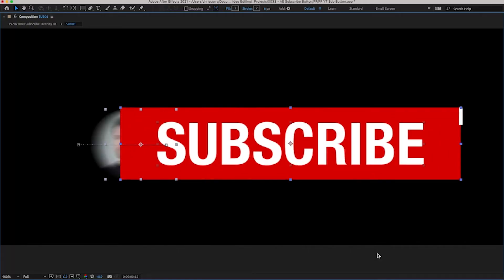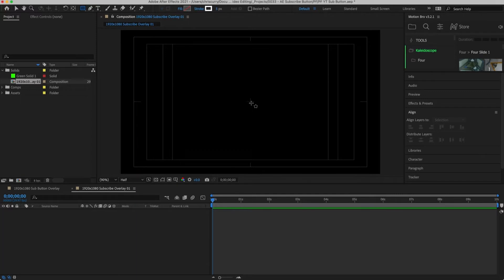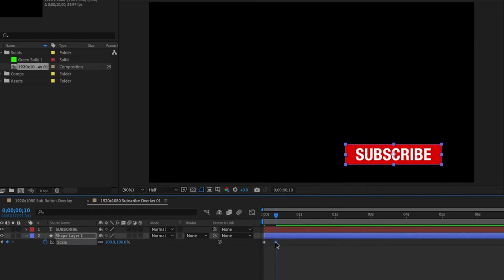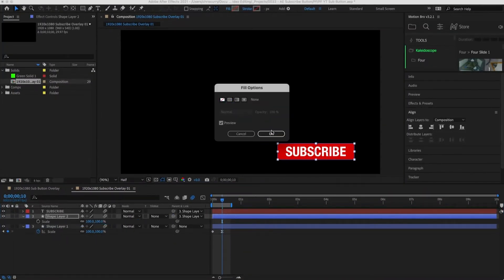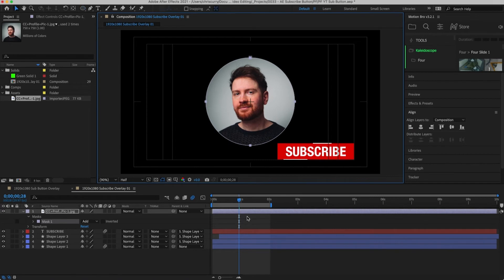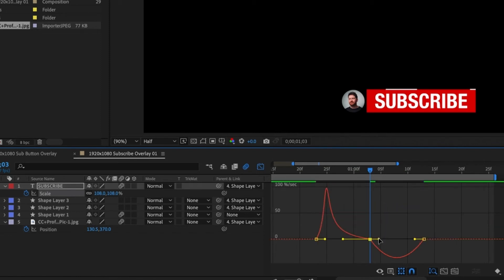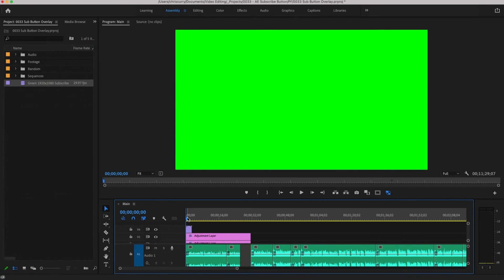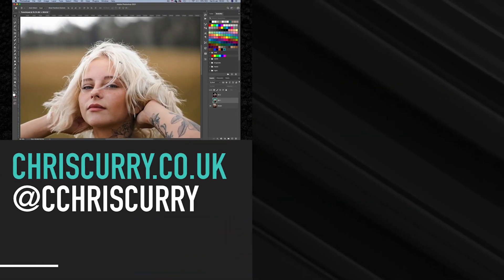How to Create a Custom Subscribe Overlay for YouTube in After Effects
This is an easy-to-follow tutorial, so yes we will be using After Effects, but please don't be put off if you're new to the software. After we have built our animation, I'm also going to share with you the correct way to use it, by dynamically linking our AE comp to Premiere Pro. This small tip will help to refine the detail and remove any unwanted green fringing from the Ultra Key approach.

► Equipment List

- Shure SM7B
- Mic Stand
- Scarlett 2i2 Interface
- XLR Cables

- Camera GH5
- 12-60mm Lens
- Heavy Duty Tripod

- Apple MacBook Pro
- MOKiN USB adapter for Mac

00:00​​ - Intro
00:31​​ - Tutorial Begins
01:57​​ - Animation
03:06​​ - Strokes
04:06​​ - Custom Icon
05:04​​ - Text Pulse
05:58​ - Reverse Animation
06:15​ - Dynamic Linking
07:45​ - End